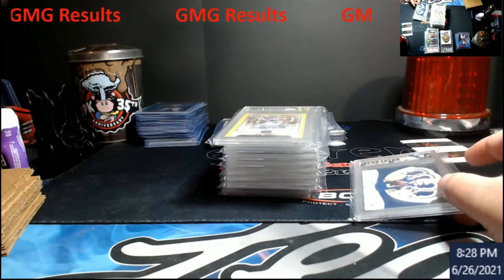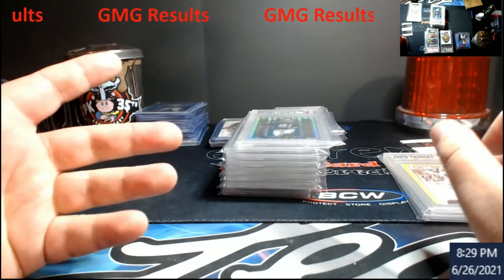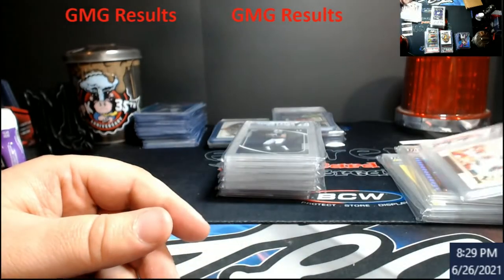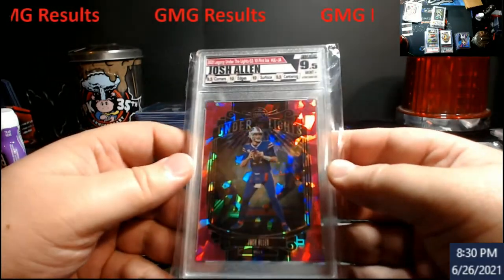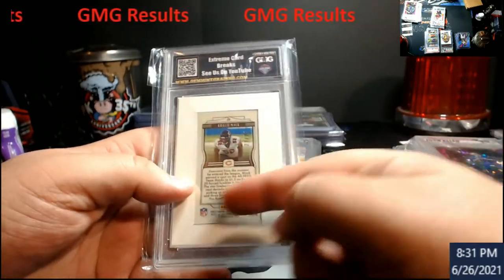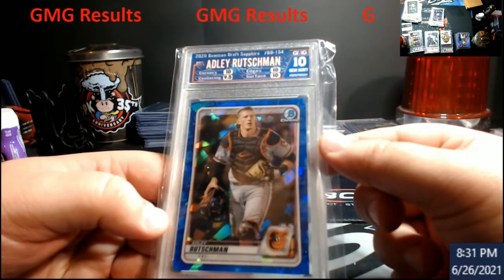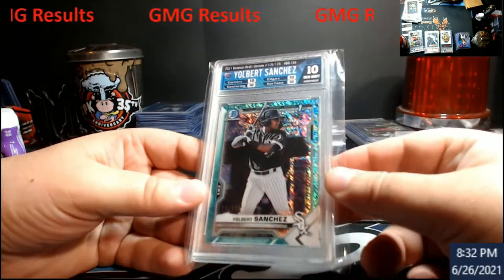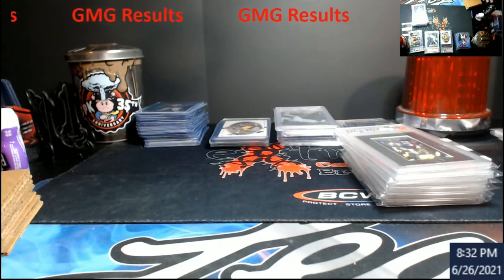Gem Mint Grading (GMG) Results / Reveal - Eason, Lawrence, Legacy Football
1811 N Dixie Ave #104

Who do I collect:
Roberto Clemente
Michael Jordan
Nolan Ryan
Sidney Crosby
Vintage Cards